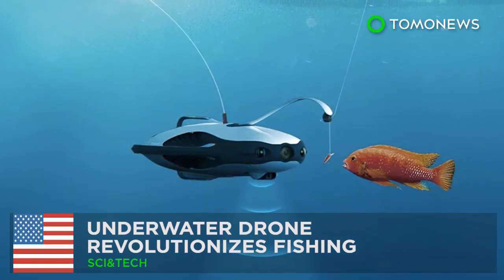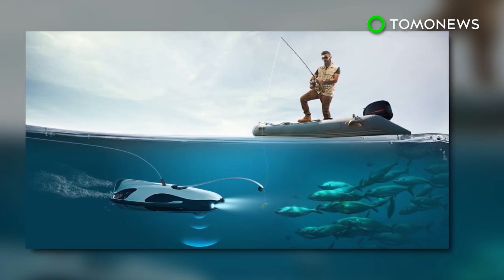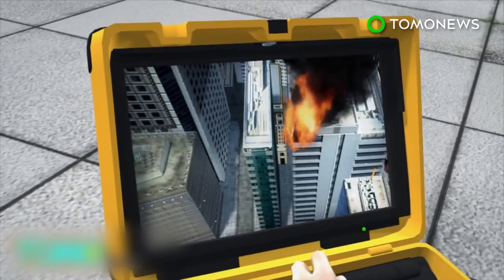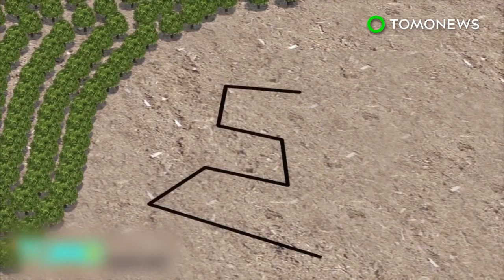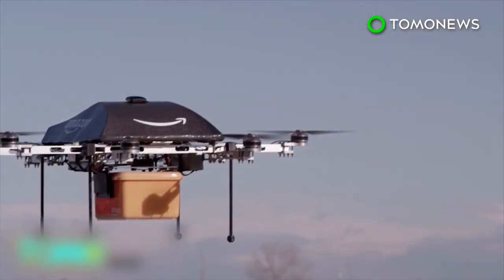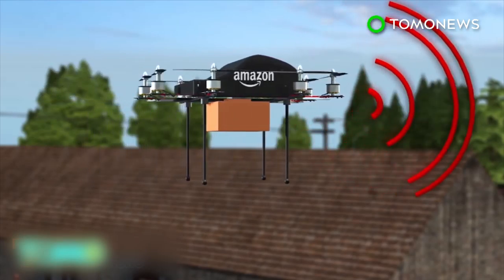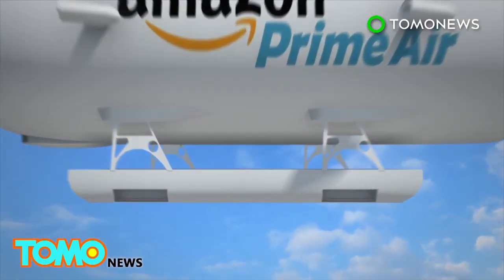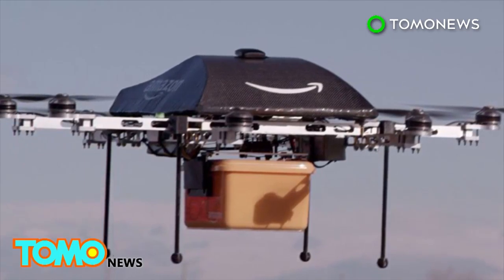Underwater drone lets users see underwater, making fishing easier and more efficient - TomoNews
LAS VEGAS — Technology company PowerVision has unveiled an underwater drone that can help users to see underwater and may increase efficiency in fishing.

The PowerRay drone was unveiled at the Consumer Electronics Show in Las Vegas this week. It has an onboard camera and an optional add-on Fishfinder sonar. The devices can be used together or separately. It can dive to a depth of 98 feet while the sonar can track fish about 131 feet below the drone.

A blue-tinted light is designed to lure fish. The device also as a bait drop function that allows the user to deliver the bait wherever he or she wants.

Users can watch the footage captured by the drone via their cellphones or even via VR goggles.

“PowerRay is going to provide more efficiency, thrill, and fun to fishermen around the world.” Wally Zheng, CEO of PowerVision Technology Group said in a press release.